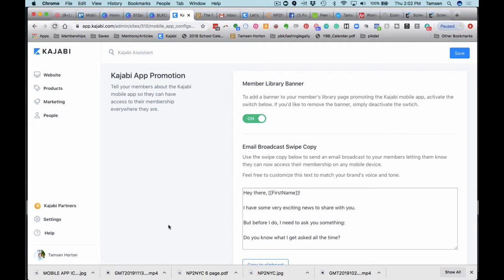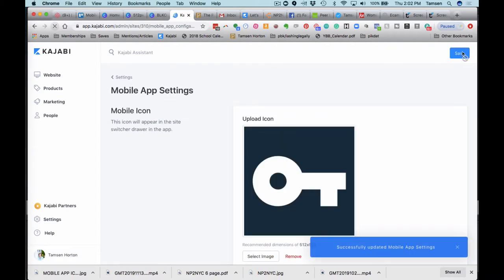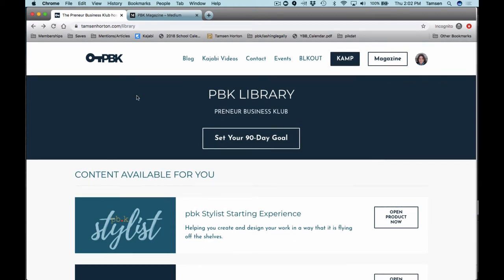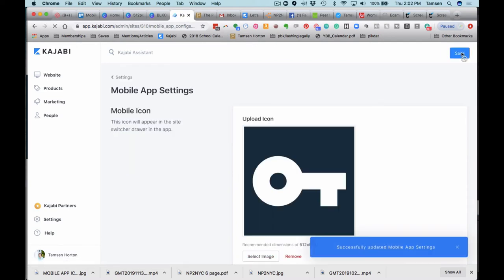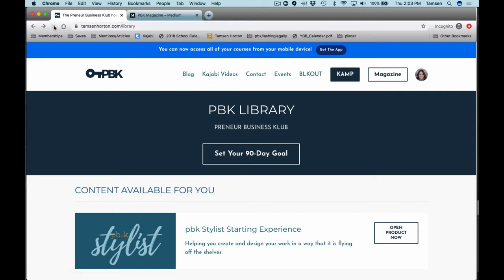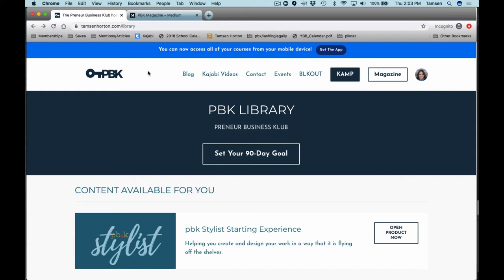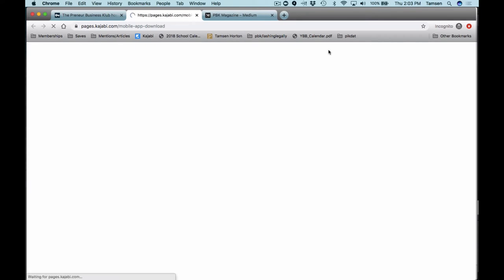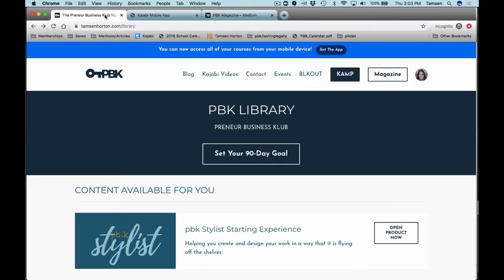KAJABI MOBILE APP: Member Library Banner - sharing the app with your customers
Kajabi's newest disrupter to the online business world - all your customers and subscribers can have you on their phone! How to turn on the member library banner to notify your subscribers and customers that they can bring you along on their phone now! Be sure to watch the next video for an alternative to the member library banner.

PBK, the Preneur Business Klub, is for a Kajabian like a tractor is to a farmer - essential tool in harvesting success!